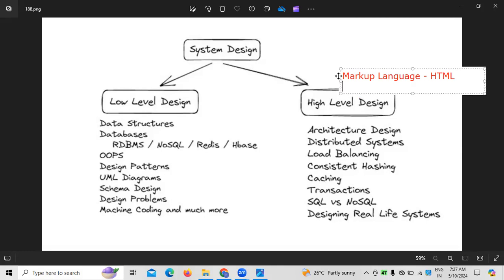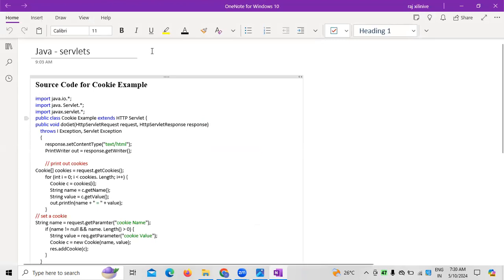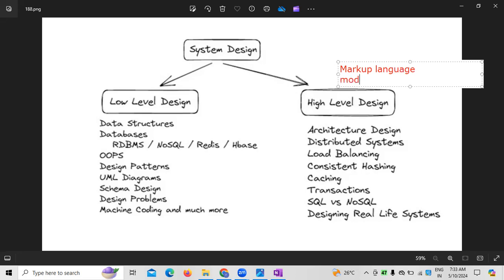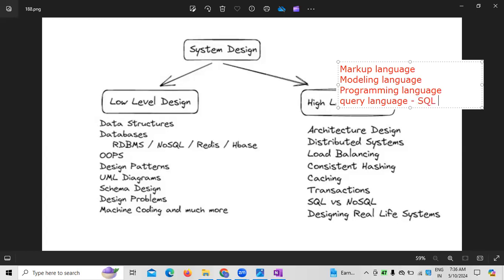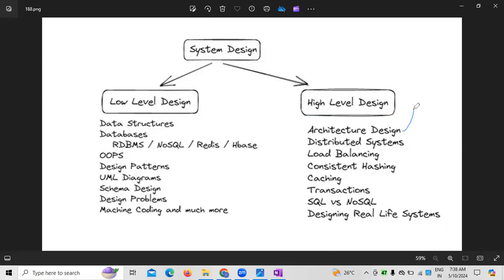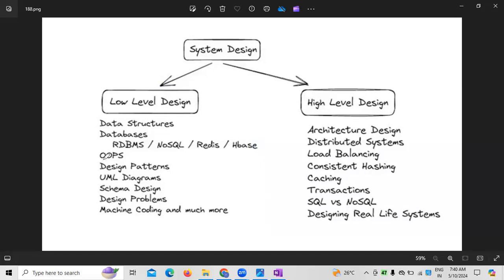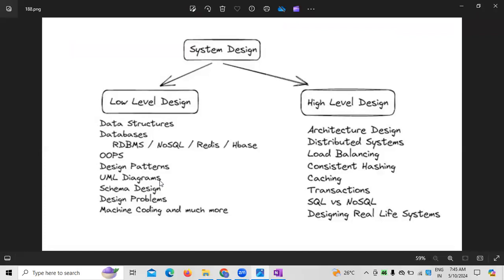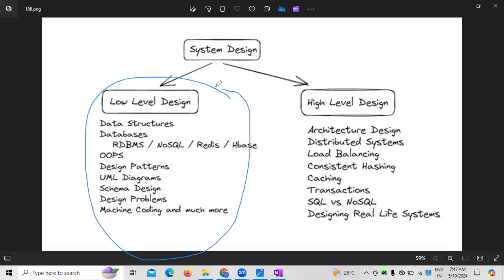system Design - High Level Design , Low level Design Explanation- - Part 2 Full stack Training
This video is all about system design Explaining about HLD, LLD - Part 2